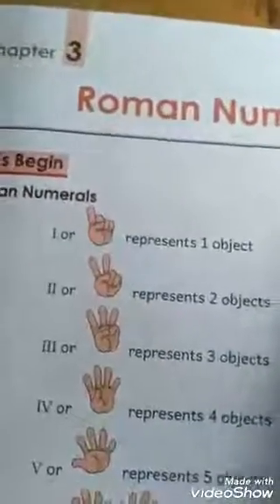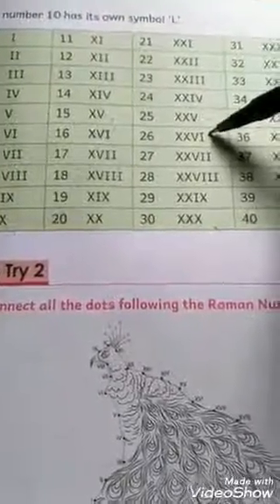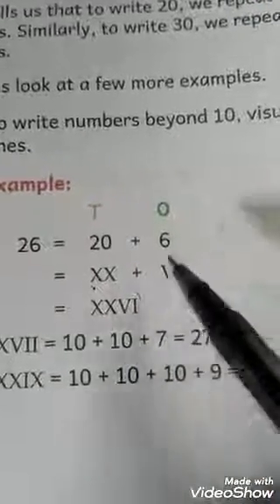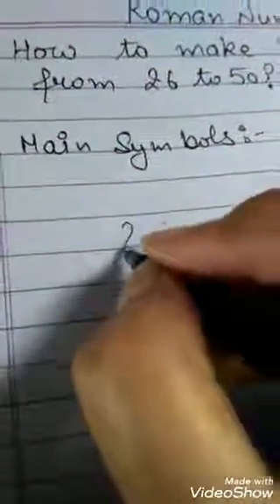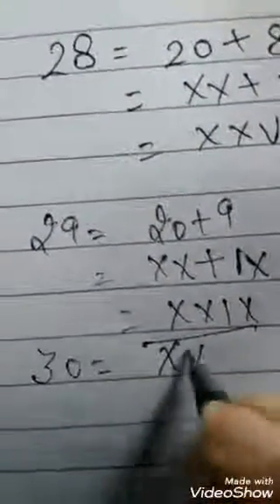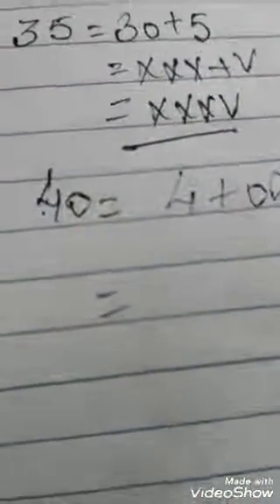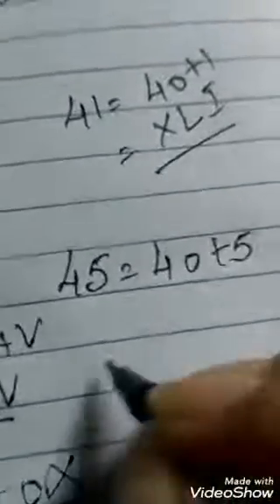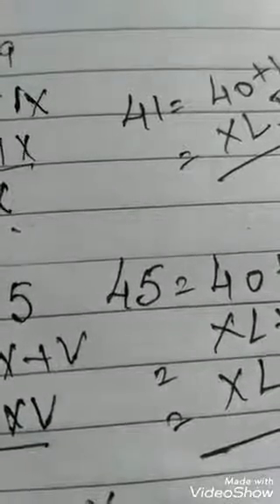Class 3 Mathematics 11-06-2020 Revision Ch 3